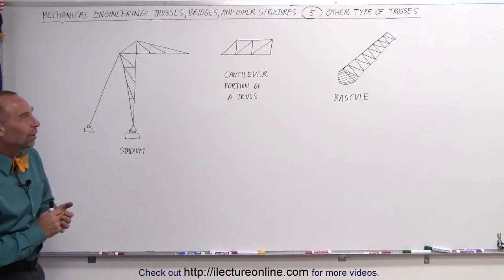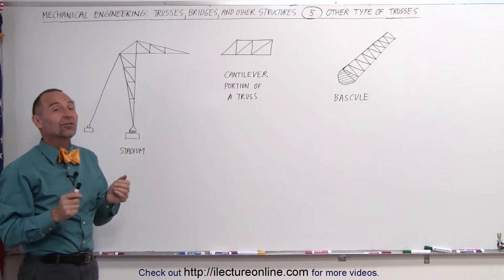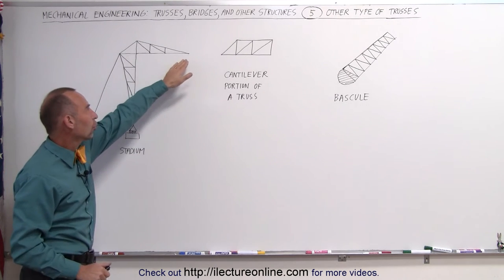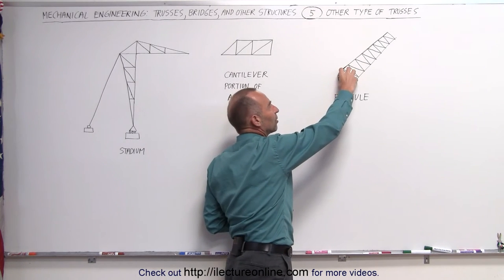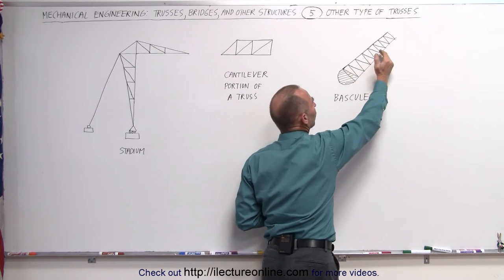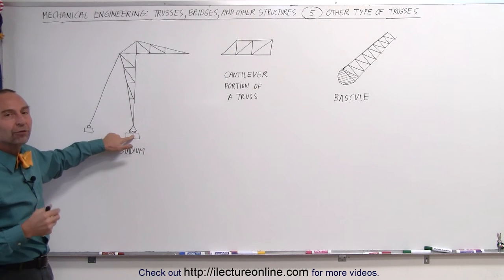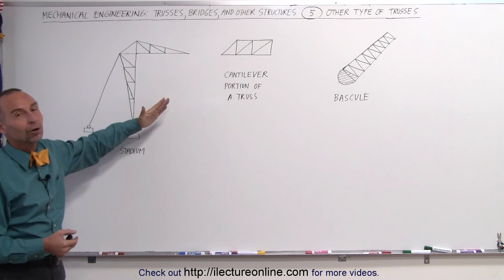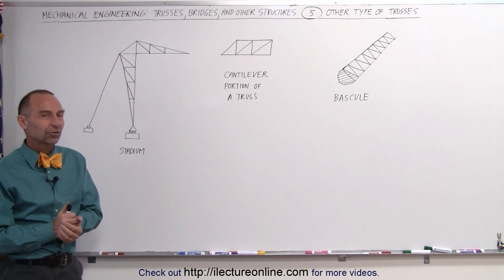Mechanical Engineering: Trusses, Bridges & Other Structures (5 of 34) Other Trusses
In this video I will explain 3 other types of trusses: stadium, cantilever, and bascule.